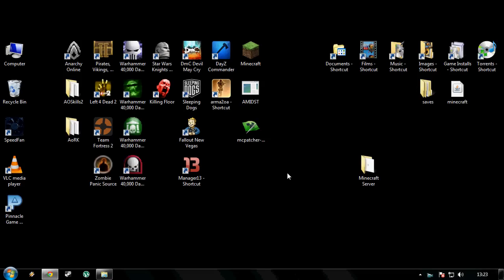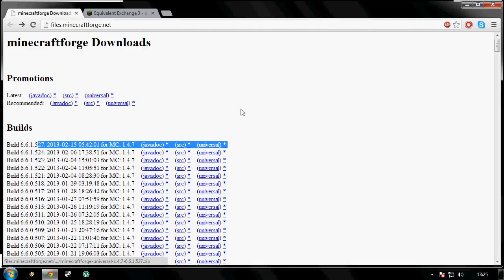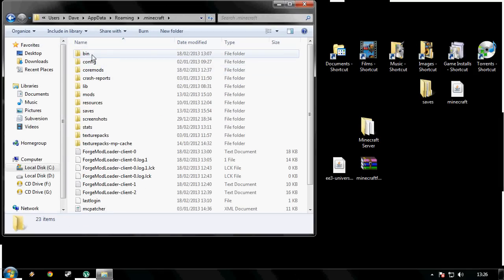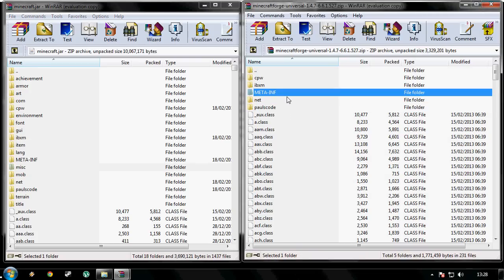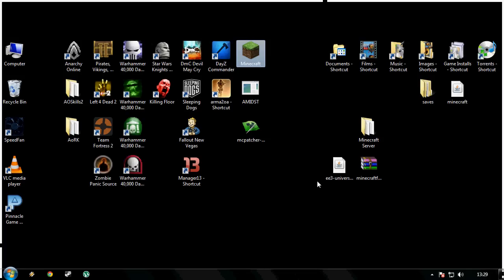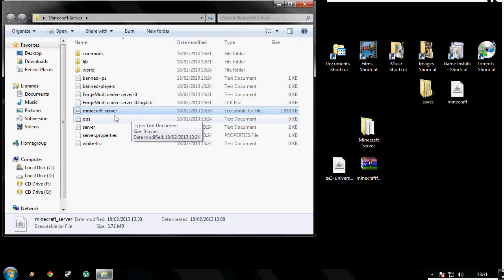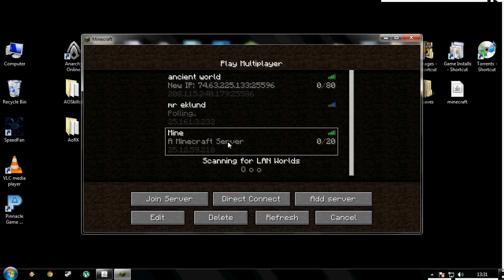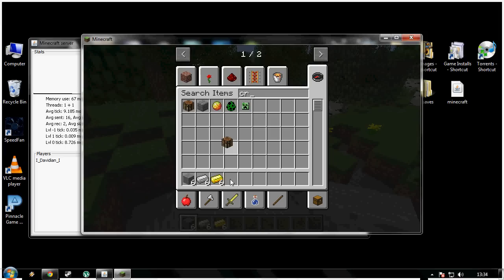EE3/Equivalent Exchange 3 MULTI PLAYER SERVER INSTALL - Minecraft 1.4.7 - DavidiansLair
Hey guys, a tutorial on how to install the Equivalent Exchange 3 for a Minecraft server.

Taking mods requests if you need help installing a mod